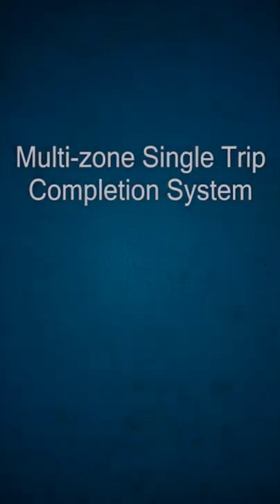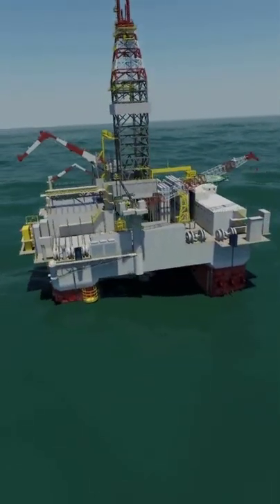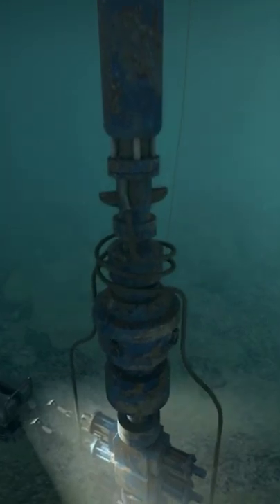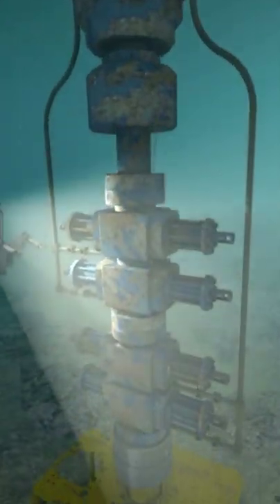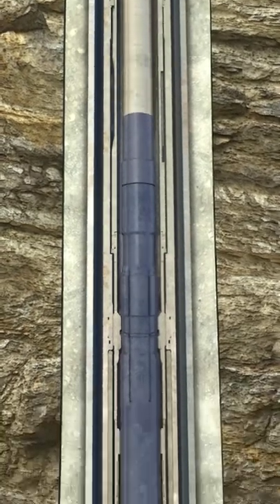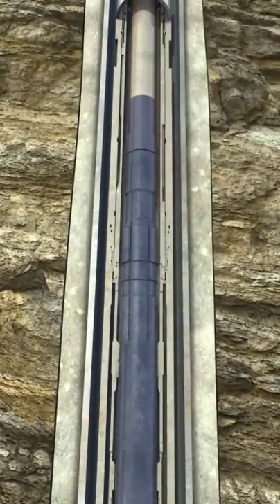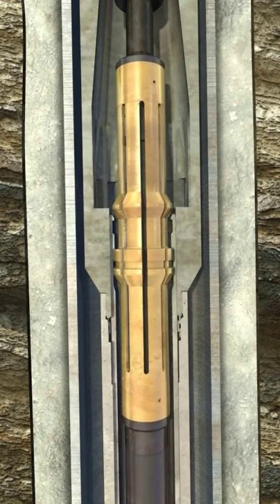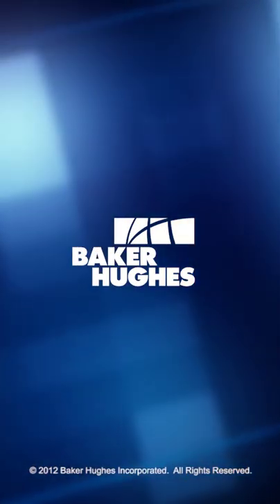Multizone, Single-Trip (MST) Completion System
The Baker Hughes multizone, single-trip (MST) completion system delivers selective frac- or gravel-packing treatments to multiple zones in a single downhole trip, which improves project economics by dramatically reducing completion time and cost.